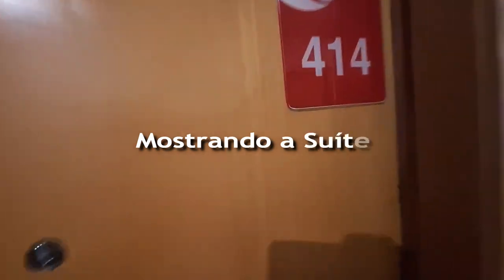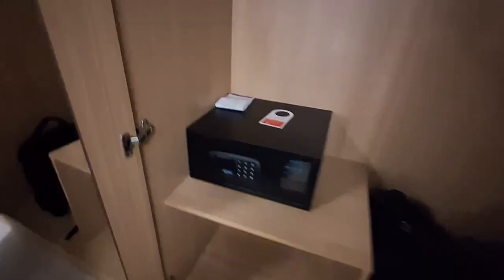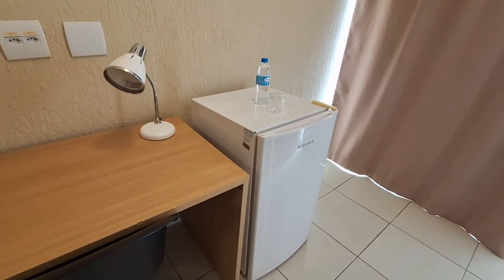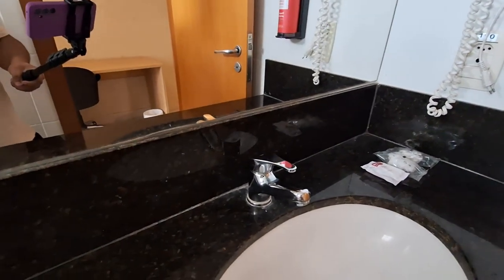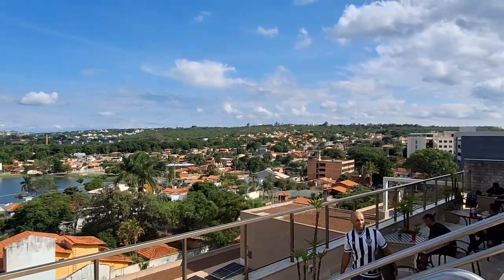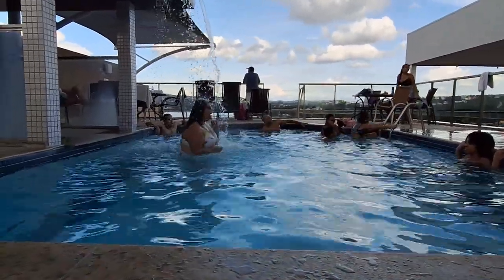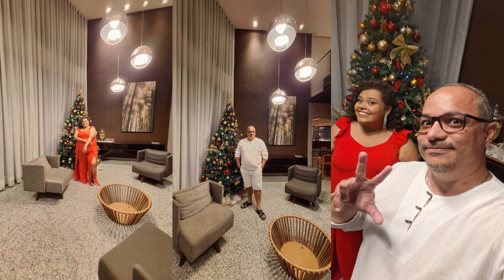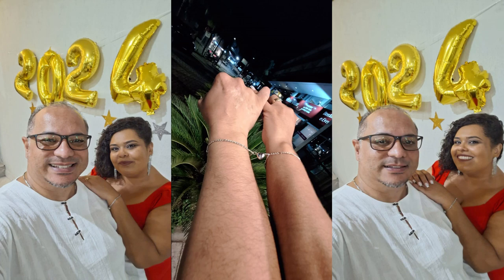ONDE SE HOSPEDAR EM LAGOA SANTA MG - HOTEL RAMADA LAGOA SANTA | UaiSôMochilando Blog™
NOSSA ÚLTIMA AVENTURA DE 2023

Este vídeo registra nossa última aventura de 2023, quando partimos de nossa cidade para Lagoa Santa, MG, e celebramos a virada do ano de 2023 para 2024. Vamos mostrar a estrutura do Ramada Hotel Suites Lagoa Santa e compartilhar um trecho da nossa live na virada do ano, destacando os momentos incríveis que vivemos durante essa experiência.

| Asista Também:

(nosso primeiro rewiew de hotel no canal)

| Indice do Vídeo:

00:29 - Mostrando a Suíte do Hotel
06:18 - Mostrando o Hotel
09:56 - Mostrando o Café da Manhã
12:20 - Feliz 2024 (Assistindo os fogos da varanda / live no canal)

♟ - CRÉDITOS

❖ Apresentação: ♚ Leidiane Magalhães / ♛ Junior de Carvalho

📷 Imagens: Júnior de Carvalho / Leidiane Magalhães

Edição do Vídeo: Júnior de Carvalho
Produção Executiva: Leidiane Magalhães

😏Arte e Tumbnail: Judson Wesley
sem instagram